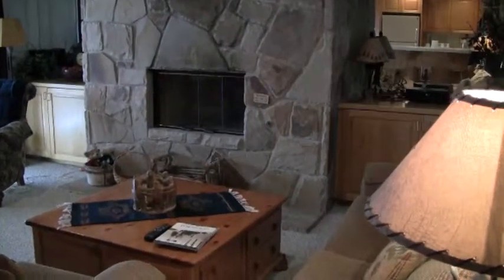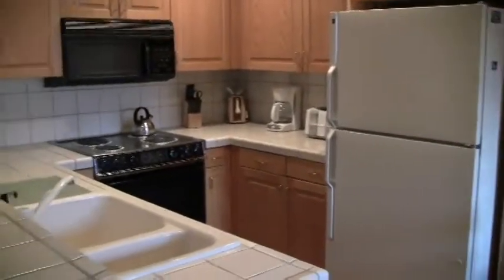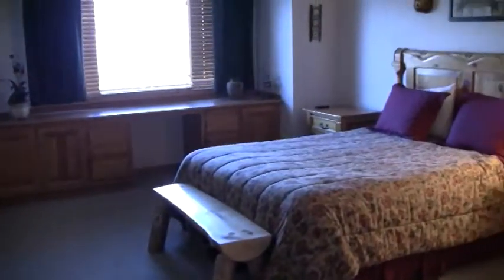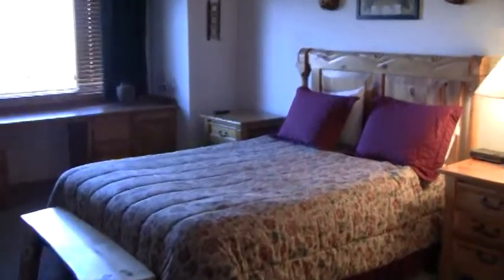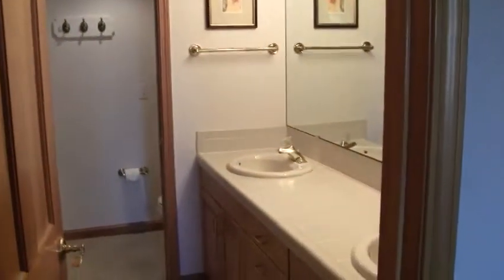All Seasons - Unit 210 - Park City Resort - ResortQuest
All Seasons 210 is a 2-bedroom, 2-bath condominium presented by ResortQuest Park City.  All Seasons condos are conveniently located directly on the free shuttle route and within a few blocks of Park City Mountain Resort. All Seasons is a great selection for families looking for a central location that provides shuttle access to all three ski areas and Historic Main Street. An outdoor heated pool is available year-round. Summer guests will enjoy the convenient directly on the Park City Golf Course. The complex offers laundry facilities, underground parking and elevator access. All units offer wireless internet access.  This silver-rated condo offers a fully equipped kitchen, living room and dining room, a small balcony, and gas fireplace.